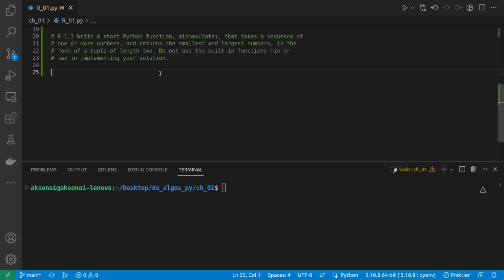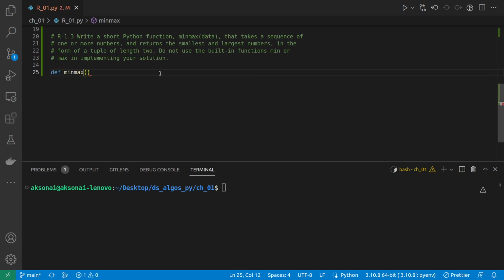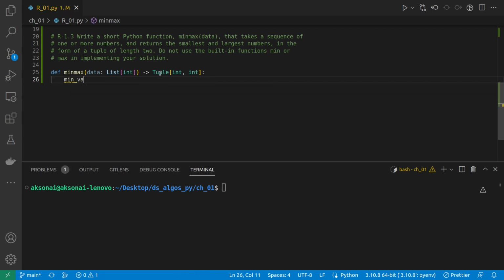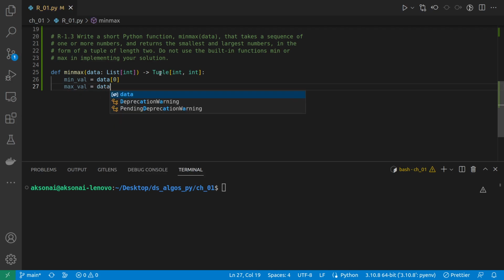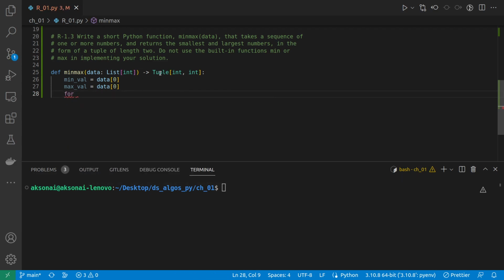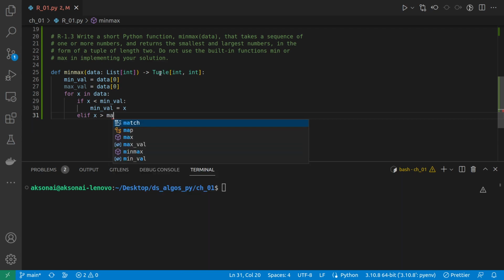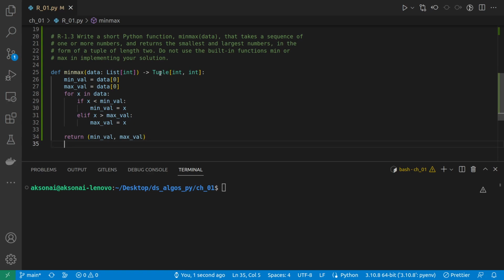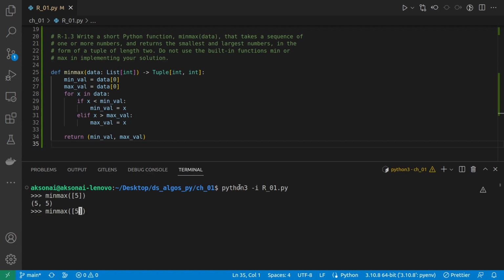Solution to Data Structures and Algorithms in Python R-1.3: minmax()